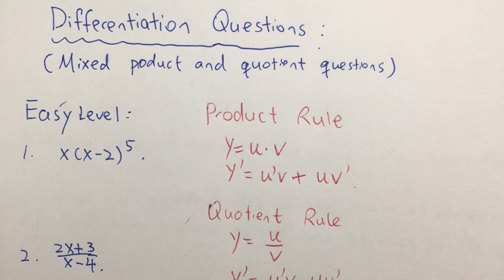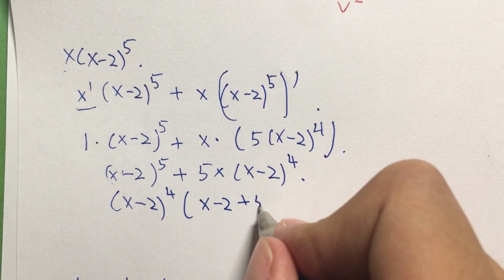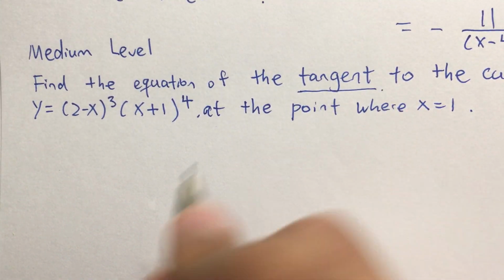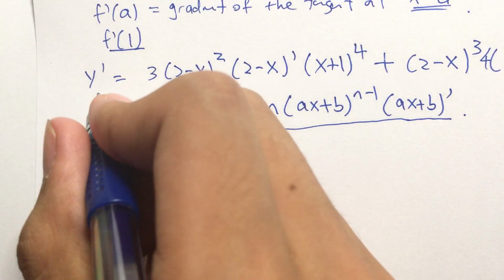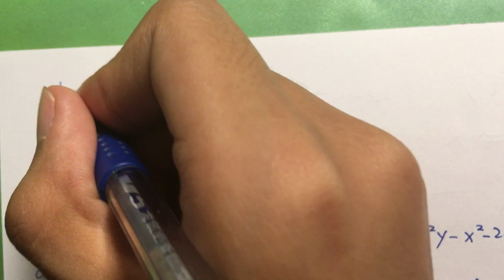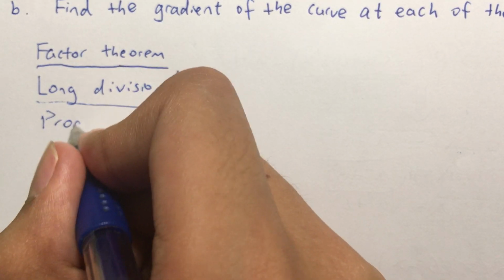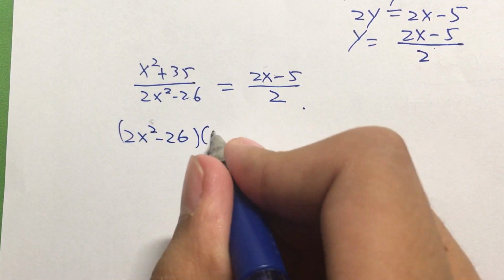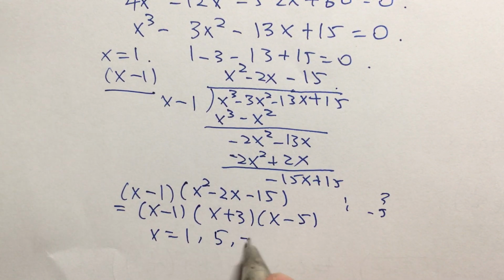Hard Questions on differentiation, product rule and quotient rule//Zelin's A level Mathematics class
Hard Questions on differentiation, product rule and quotient rule//Zelin's A level Mathematics class. Hello all, this is a video about trying hard questions around quotient rule and product rule. Yesterday's video just introduces the two formulas, but today's video is much more specific. If you forget some techniques, you can check my previous videos to revise! :)